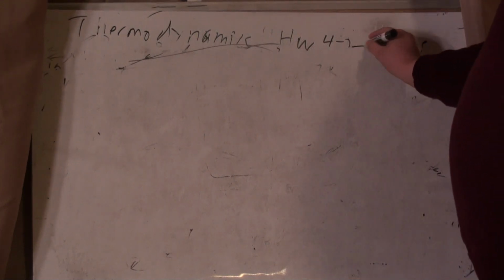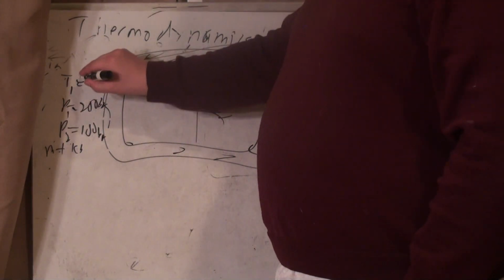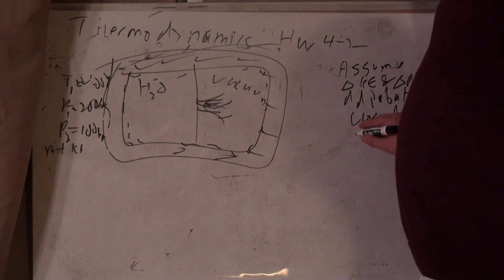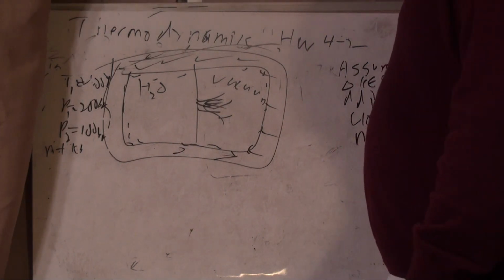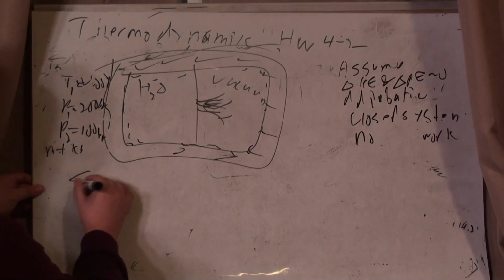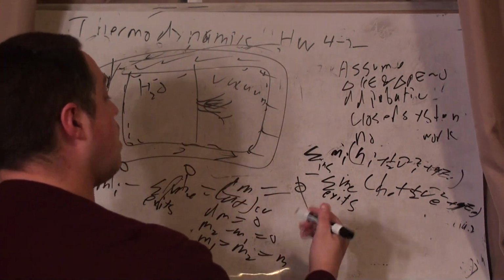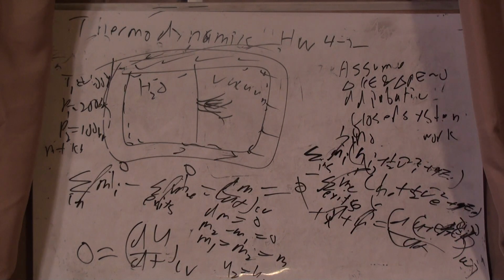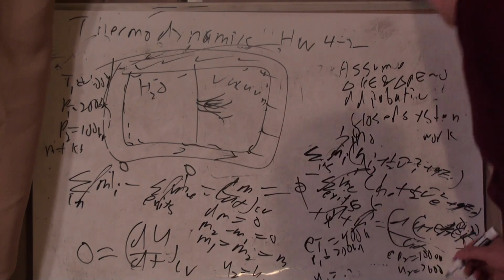Thermodynamics Homework Solutions 4-2